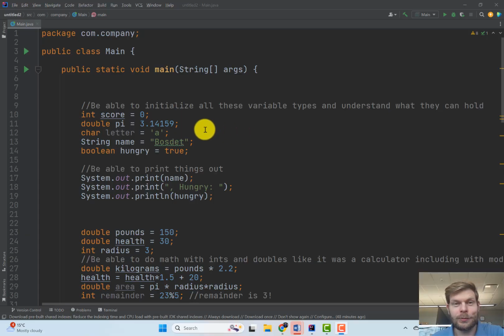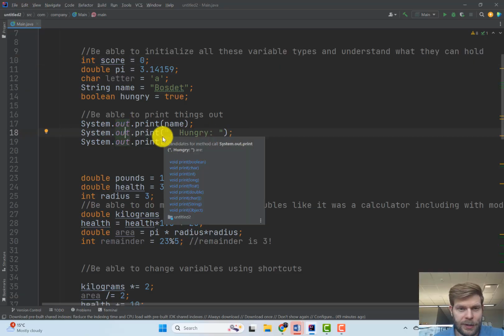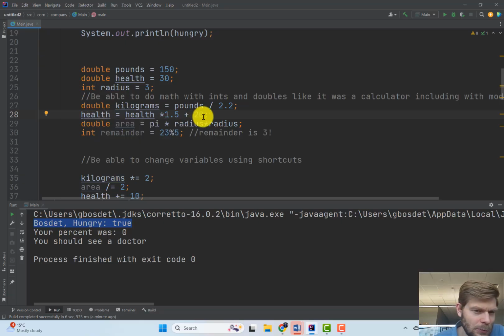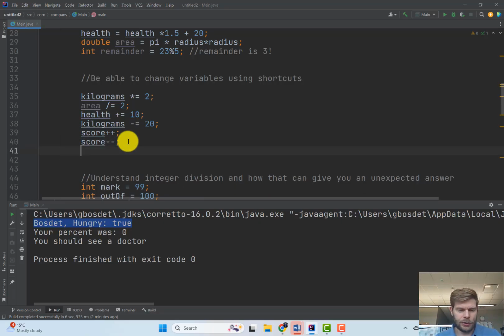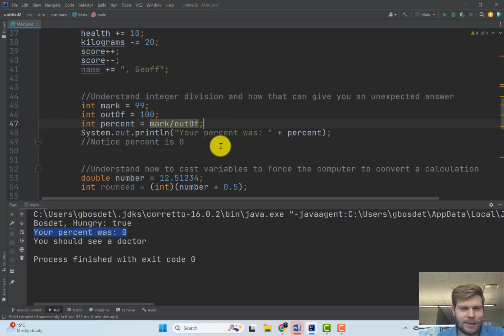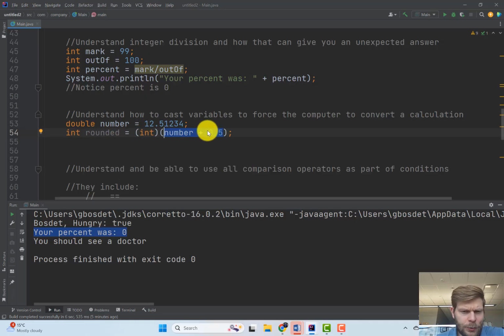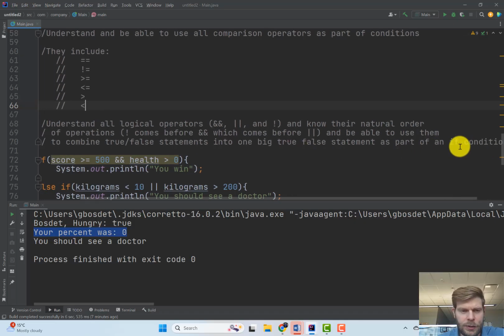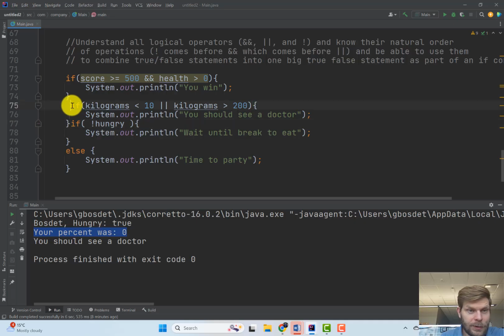Comp First Test Content